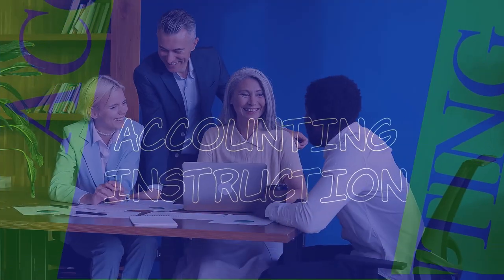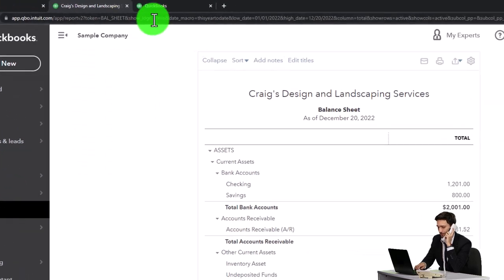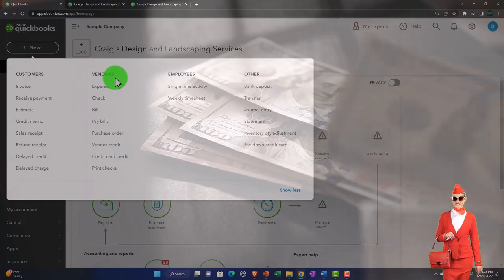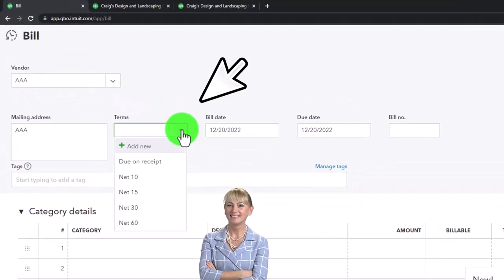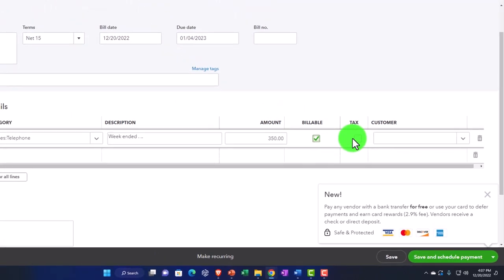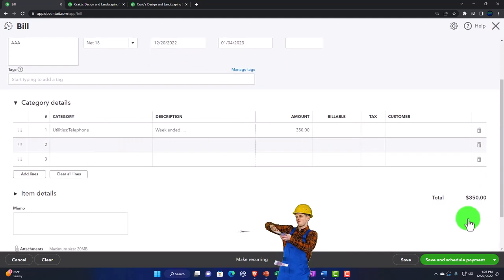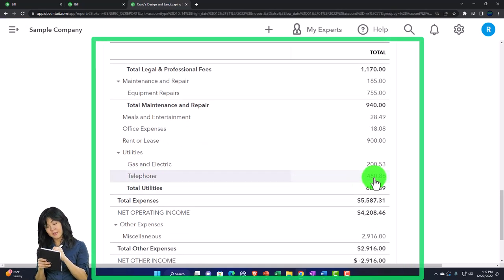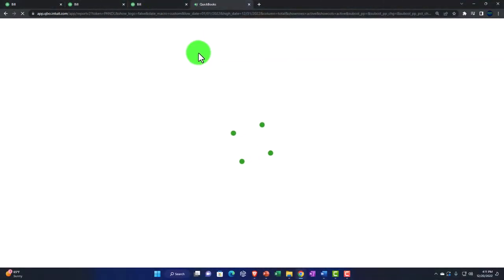Pay Bills Form 1200 QuickBooks Online 2023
Pay Bills Form